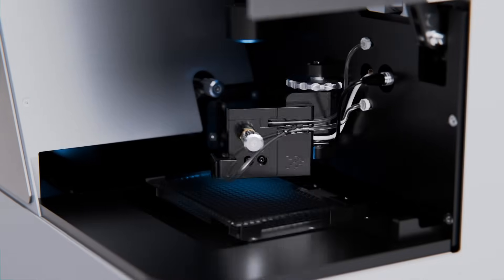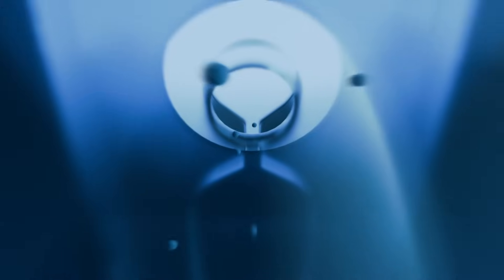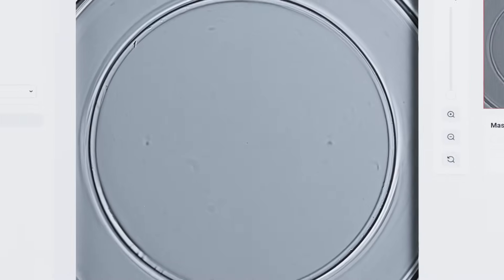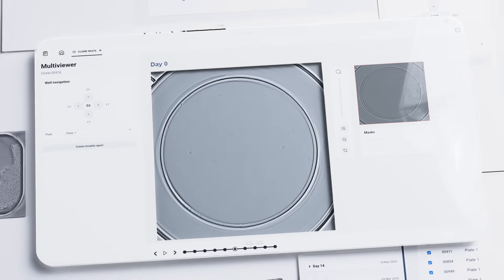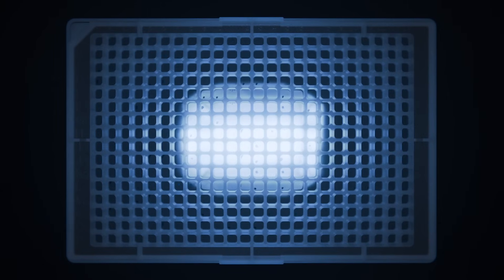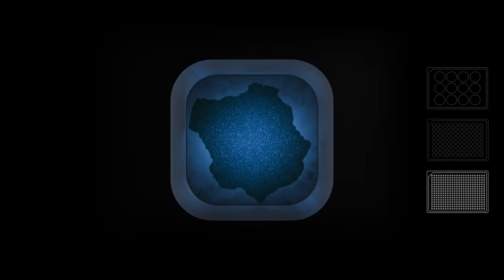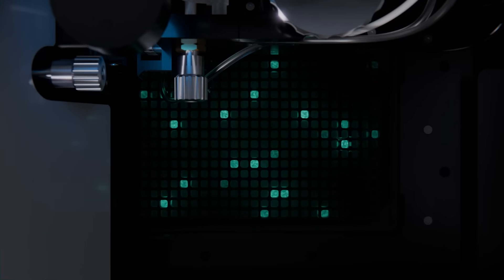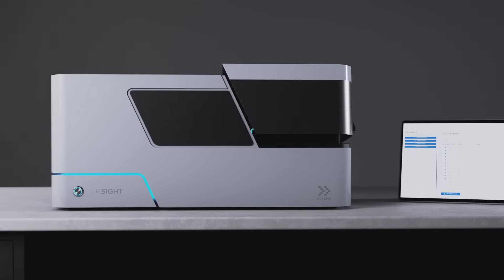UP.SIGHT™ 2nd Gen | Welcome to a new era in cell line development | Cell Sorter | GMP Documentation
Time to level up your cell line development with the industry’s most advanced and capable single-cell dispenser and imager. You get best-in-class dispensing efficiency, clonal recovery rate, throughput, speed, precision, and user-friendly automation that integrates easily into your GMP-compatible workflows.